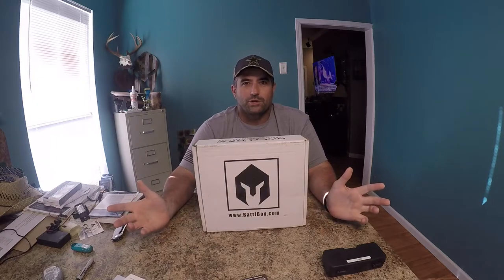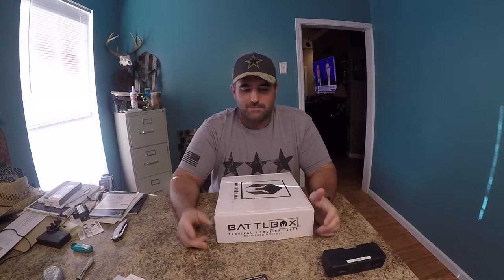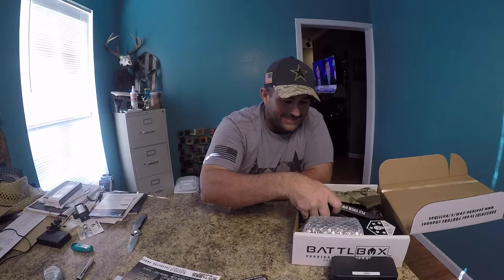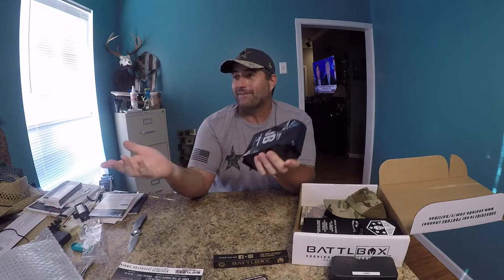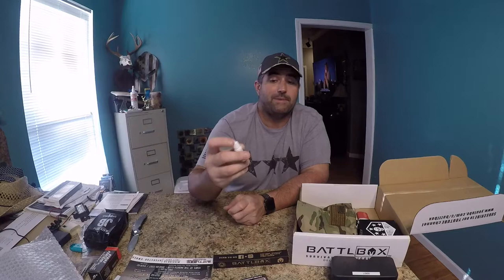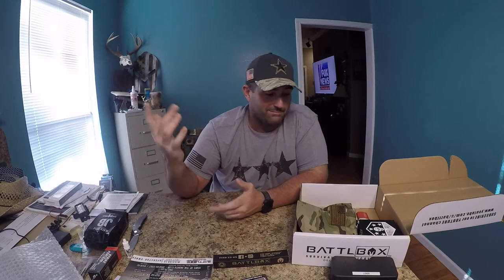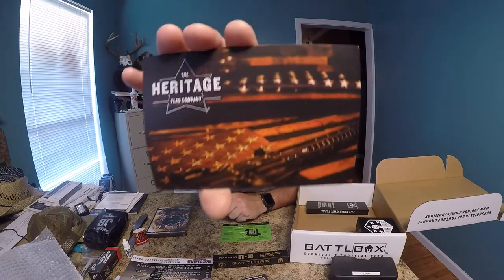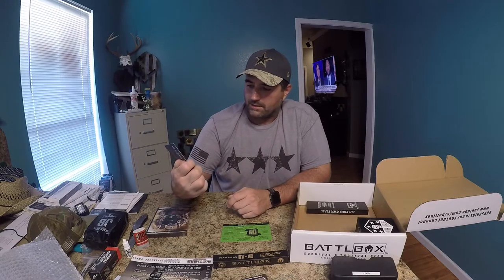Battlbox July 2017 (Unboxing)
Battlbox.com